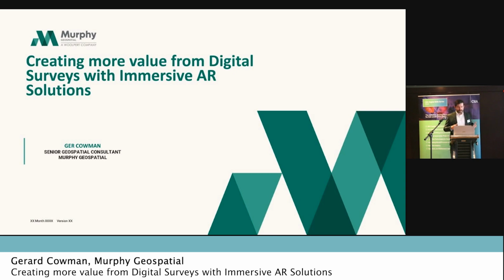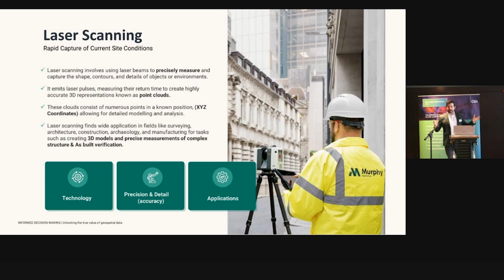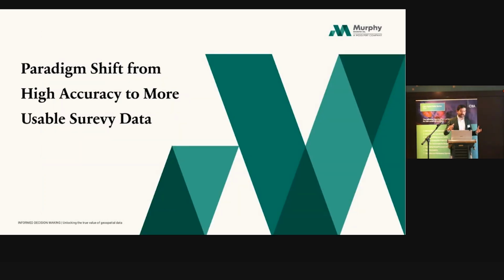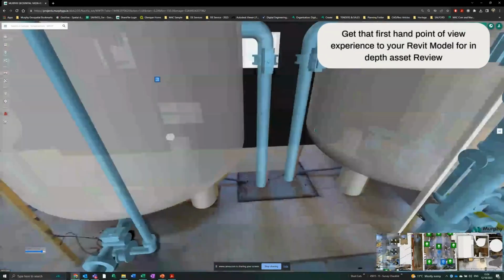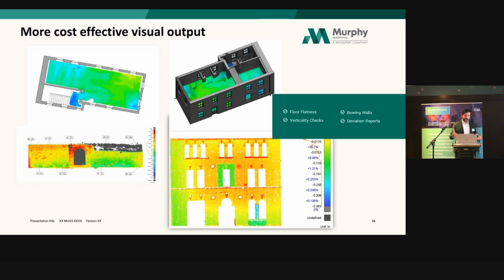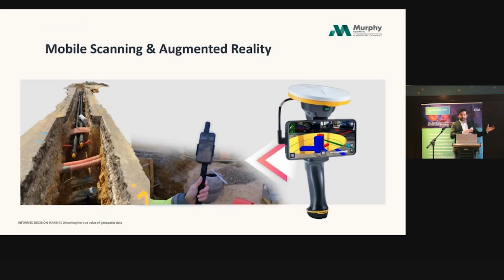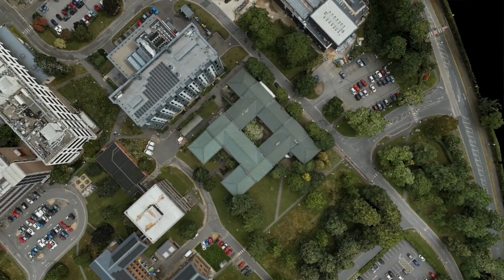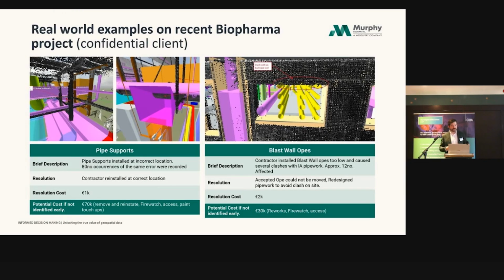Gerard Cowman, Murphy Geospatial, CitA Digital Skills, June 2024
Creating More Value from Digital Surveys with Immersive AR Solutions - Gerard Cowman, Murphy Geospatial